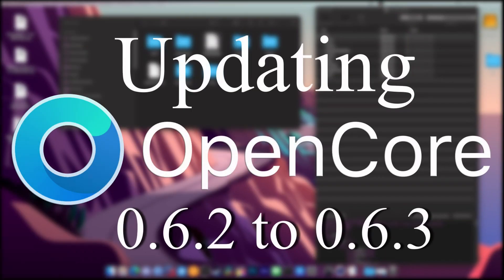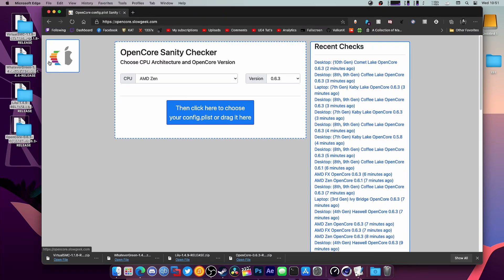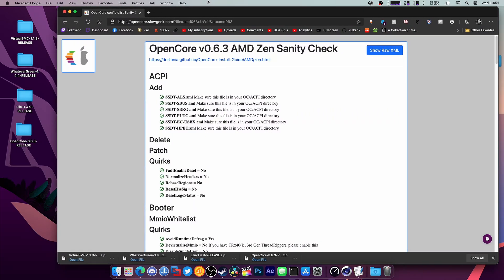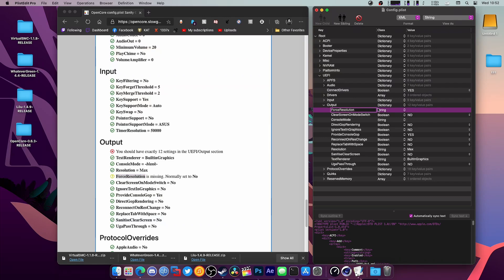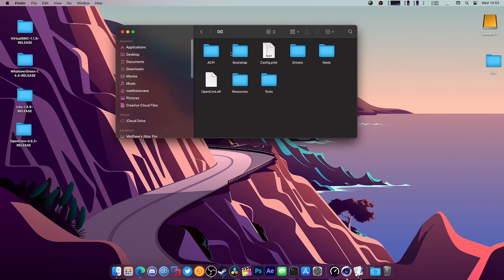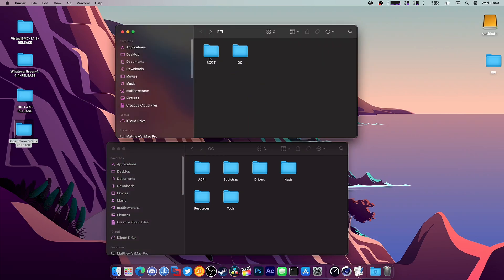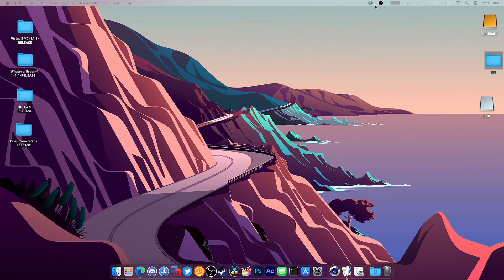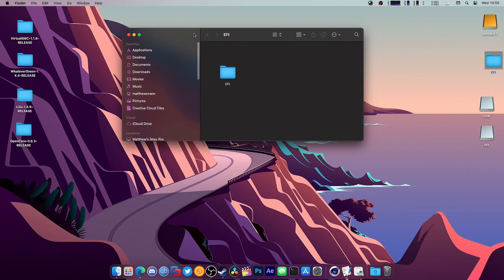Ryzentosh Big Sur Updating OpenCore From 0.6.2 to 0.6.3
• OS: Arch Linux / Fedora 33 / POP_OS 20.10 /Ubuntu 20.10
• CPU: Ryzen 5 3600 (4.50GHz)
• Memory: 16 GiB DDR4 3600mhz
• Storage: 22TB
• GPU: EVGA GTX 1070 SC / RX 570 4GB

Join Our Community Discord To chat and Ask questions If you ever want to Show Support for me and hate Patreon we Now have a Subscribe Star Thanks for any and all support!

SPECS Below:
• OS: Microsoft Windows 10 PRO 2004 (x64)/ MacOS 11.0.1 Big Sur
• Storage: 4.4 TiB / 15.2 TiB (12 TiB Free)
• GPU: EVGA GTX 1070 SC/RX 570